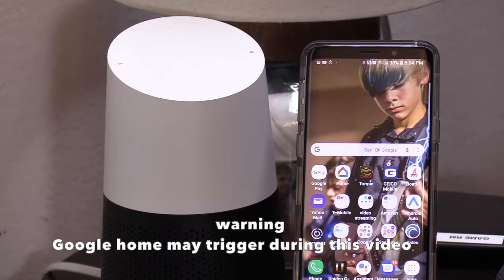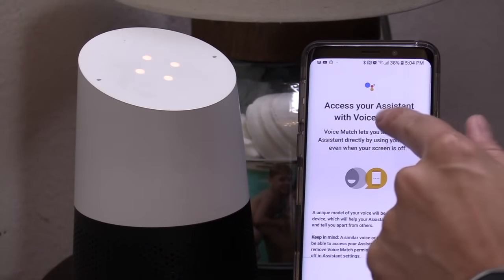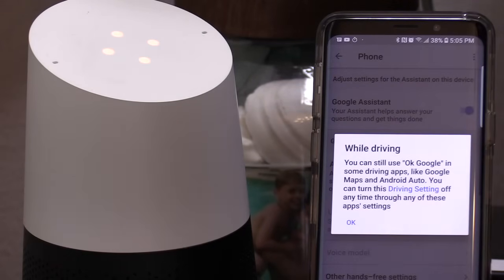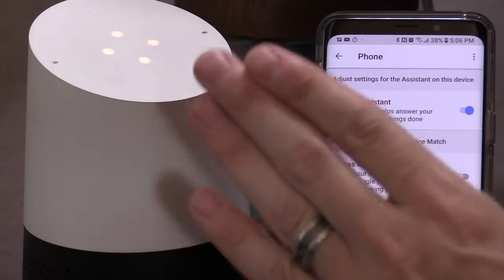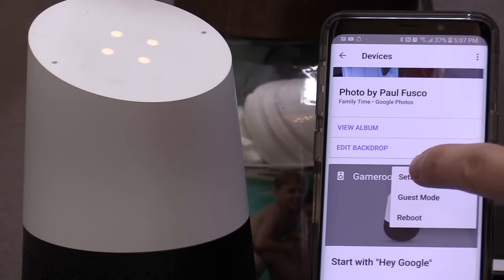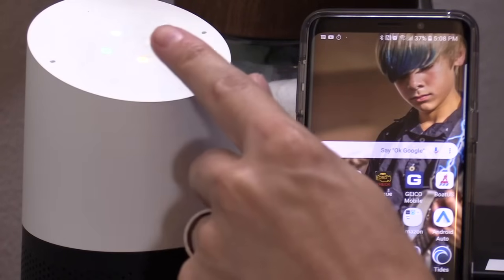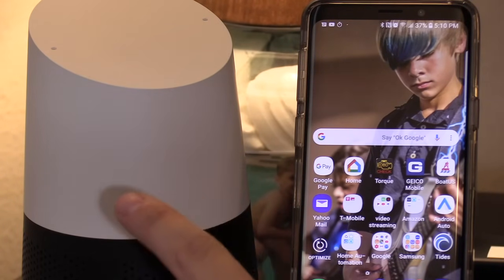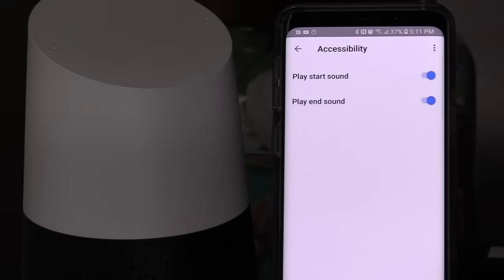RESET Google Home Speaker / Android Assistant Phone History Recordings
Make your Google Home and Android Assistant More Private with Easy privacy settings and reset clear your search history.